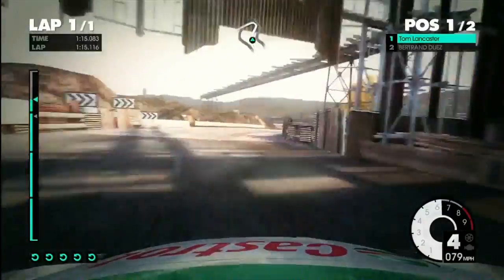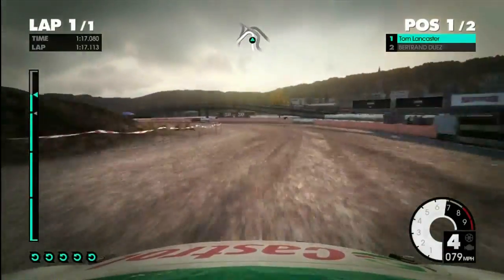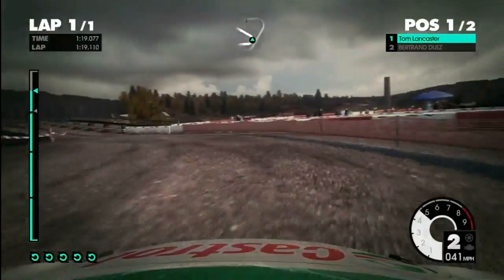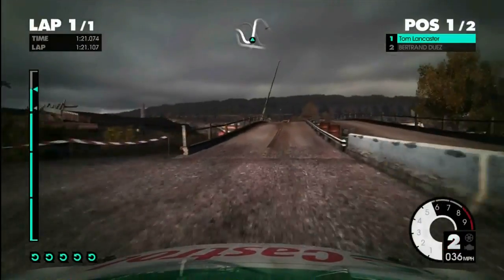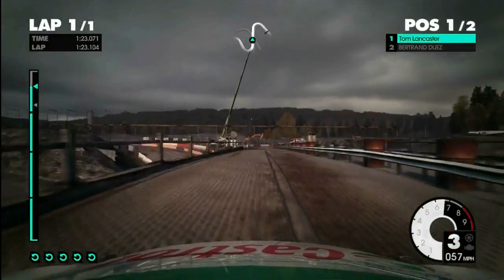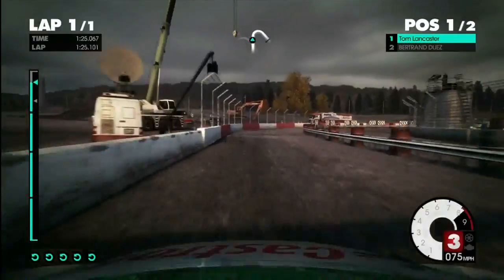DiRT 3 Head2Head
My 3rd time driving on this game. Bertrand Duez got nothing on me.